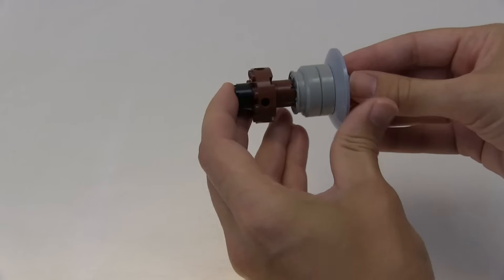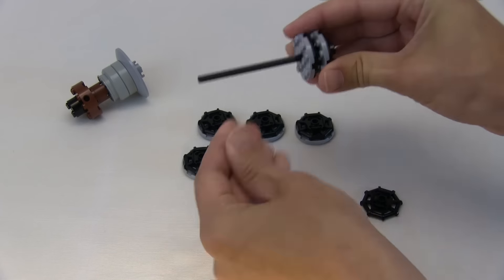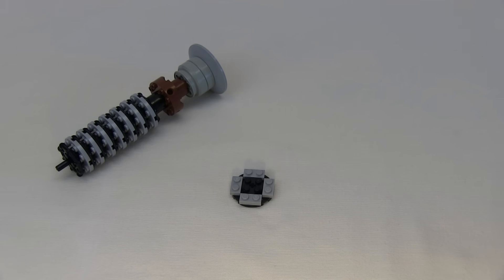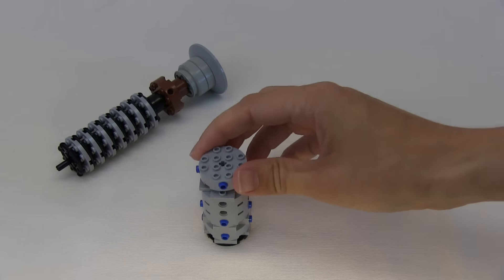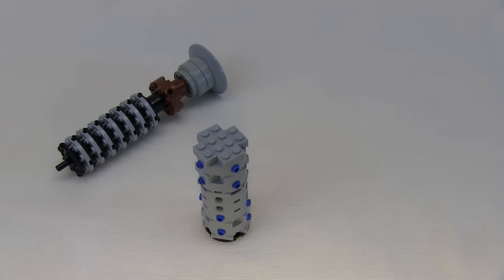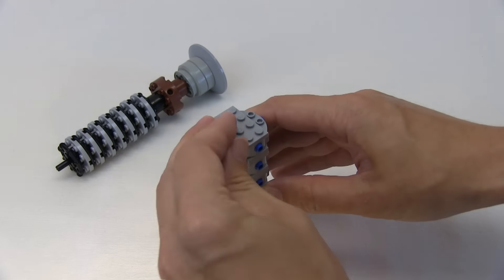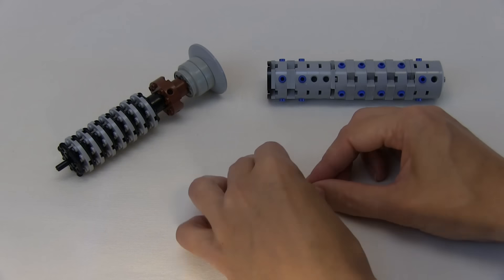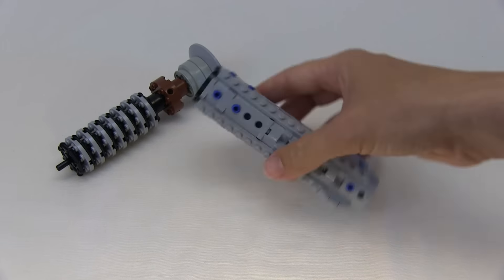LEGO LIGHTSABER (Luke Skywalker ver.)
Join me as I continue to explore and create with LEGOs.

Some music may contain creative commons media or be made by me and is available on Souncloud.